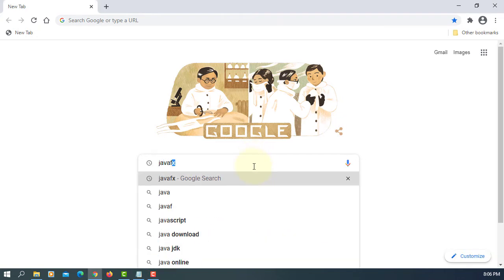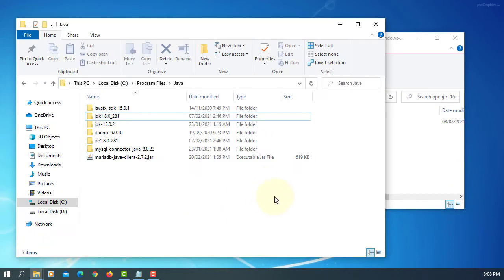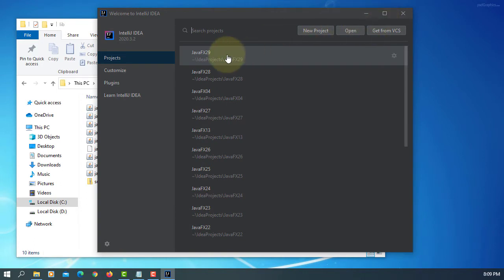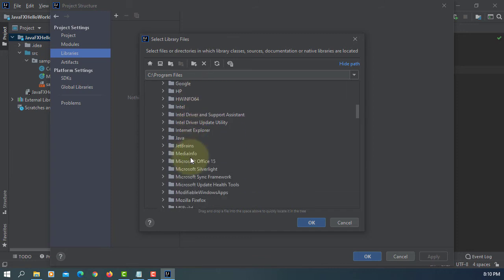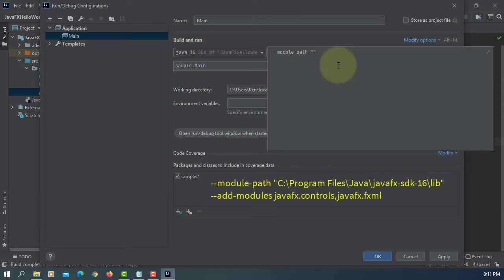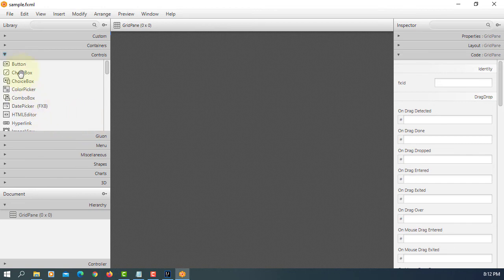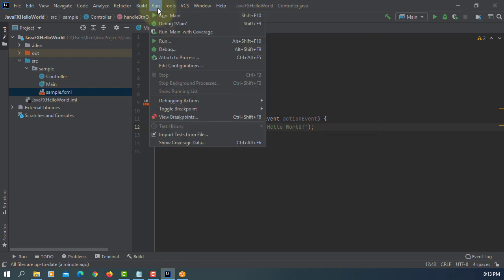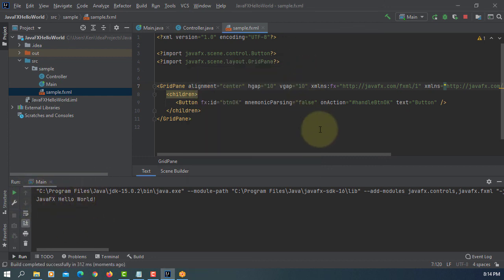How To Install JavaFX 16 on Windows 10 x64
This tutorial will show you how to download and upgrade to JavaFX 16 on Windows 10 x64.

 JavaFX 16 requires JDK 11 or later.

The Installed directories are as following:

C:\Program Files\Java\jdk-15.0.2
C:\Program Files\Java\javafx-sdk-16
C:\Program Files\Java\javafx-sdk-15.0.1
C:\Program Files\SceneBuilder
C:\Program Files\JetBrains\IntelliJ IDEA Community Edition 2020.3

With the release of JDK 11 in 2018, Oracle has made JavaFX part of the OpenJDK under the OpenJFX project. It means that Oracle JDK 11 is no longer comes with JavaFX 11. To continue use JavaFX, we may choose to use current long-term version (JDK 8) through March 2025 or use OpenJFX 11 or higher after integrated into installed JDK.

It means that you have to do certain things by yourself.

1. Create a new JavaFX project.

Add JDK and specify the path to the JDK home directory (for example, C:\Program Files\Java\jdk-15.0.2).

Java: package javafx.application does not exist

2. Add the JavaFX 16 library. You make sure your project is configured to run with JDK 11 or later, and you may add the JavaFX 16 library.

for example, C:\Program Files\Java\javafx-sdk-16\lib.

Error: JavaFX runtime components are missing, and are required to run this application

3. Use VM options to run the the application. You have to integrate JavaFX modules/jars into installed JDK if you use Java 11 or higher.

3.1 From the main menu, select Run | Edit Configurations.
3.2 Select Application | Main from the list on the left.
3.3 From the More options list, select Add VM options.
3.4 In the VM options field, specify the following options,

--add-modules javafx.controls,javafx.fxml

3.5 Apply the change and close the dialog.

4. Run the JavaFX application (e.g. Main.java) with Run 'Main'.